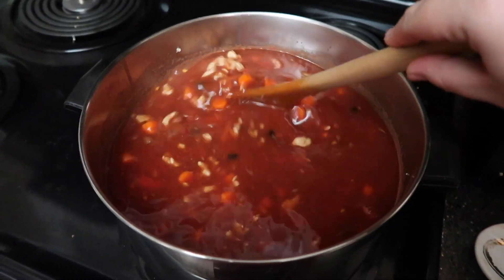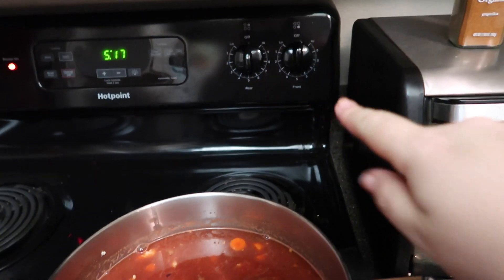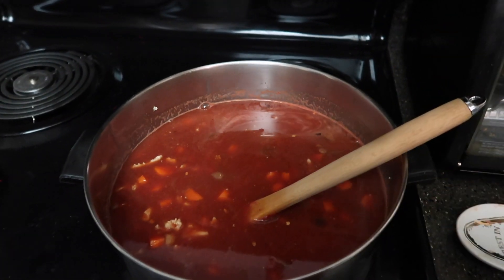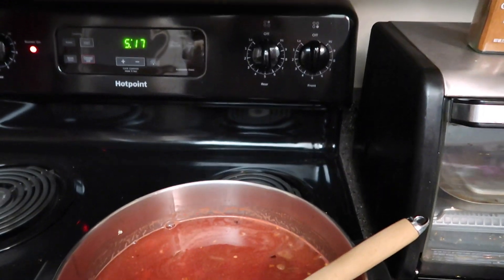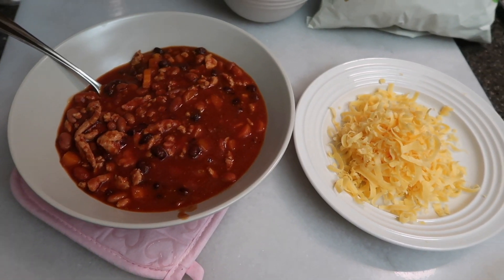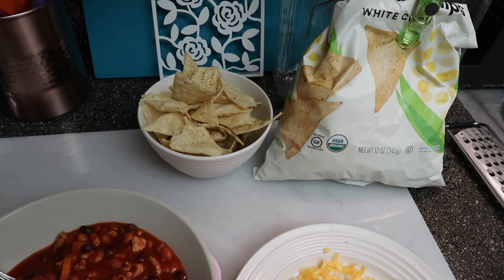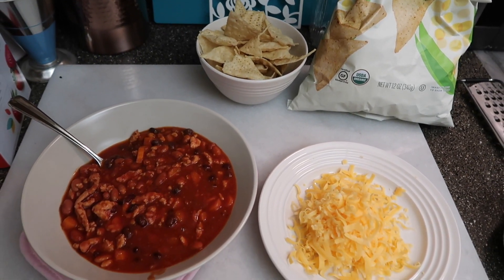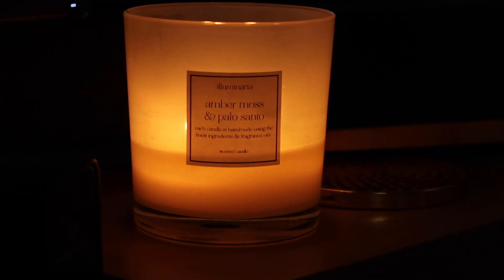Cooking chili & decorating for spring! | Vlog #33 2022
OPEN ME!: It was a windy and cloudy day on Monday, which felt like a perfect day to make a big pot of chili. The last time I made it someone wanted to know the recipe so I thought I'd walk you through my process. I also finally put up all of my spring decorations while the chili simmered on the stove. And it rained! All in all, it was a pretty nice evening. I hope you enjoy! :) xx

The Bookshop of Possibilities is now live! The link below is the book on US Amazon but it's available worldwide in whichever Amazon marketplace you shop in.

(This link is the US store but you can search in your country's Amazon store to find it as well!)

Buy the Across the Pond series!

Brave With You, the follow up to my novel A Brave Start, is now available!

Links for Brave With You (Book 2):

US Amazon

Links for A Brave Start (Book 1):

US Amazon

(If you need links for the other Amazon marketplaces worldwide let me know! The Kindle version is available in 12 marketplaces and the paperback is available in 7.)

You need to request to join, but everyone is accepted, we just want to keep spammers out. :)

Let’s connect!

And follow along on my writing journey and experience on IG at @andreajseverson

Letters and large envelopes can be sent here:
Andrea Severson

Packages can be sent here:
Andrea Severson
8175 E. Evans Dr. # 12851